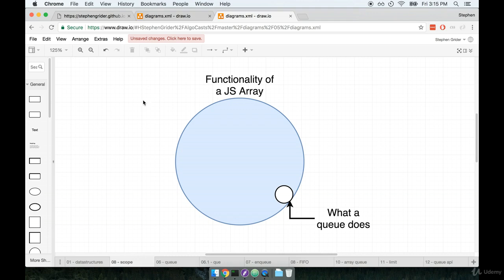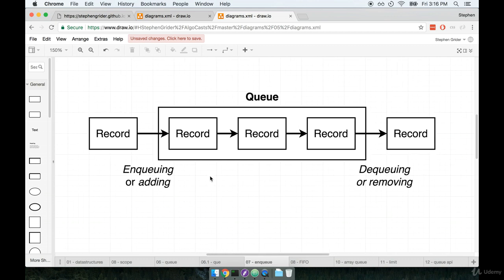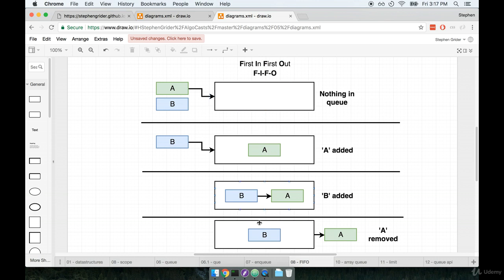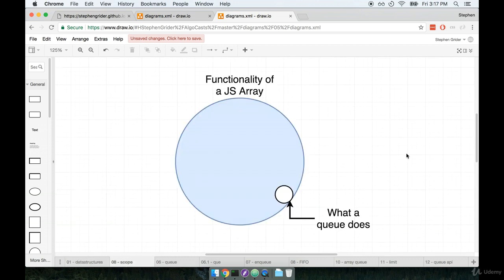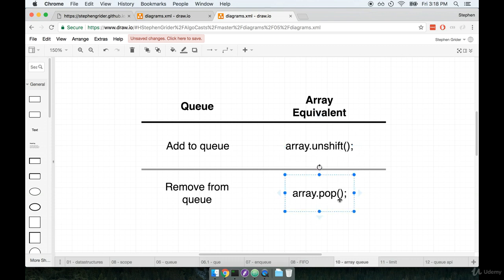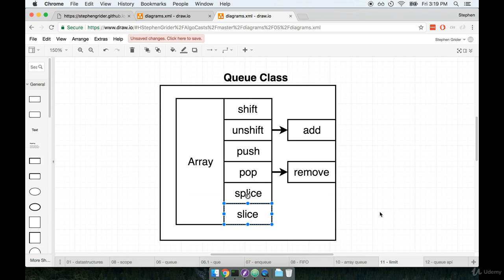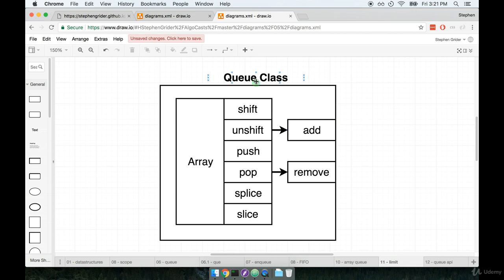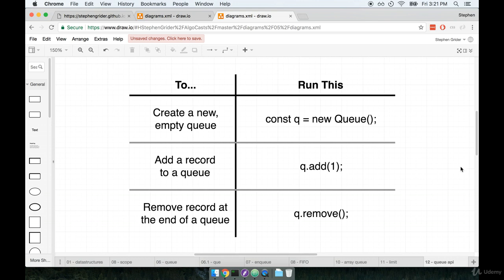17. The Queue (57-59)(2)